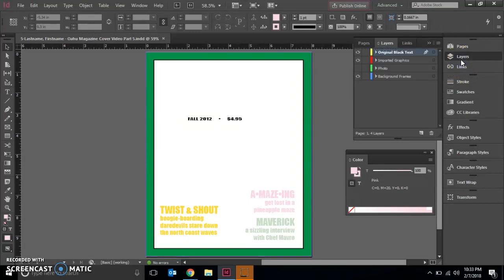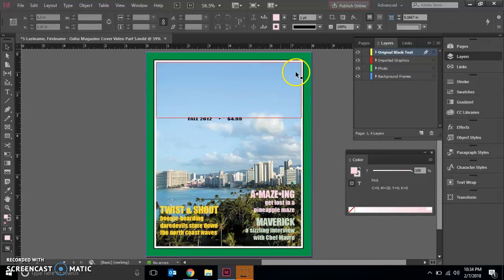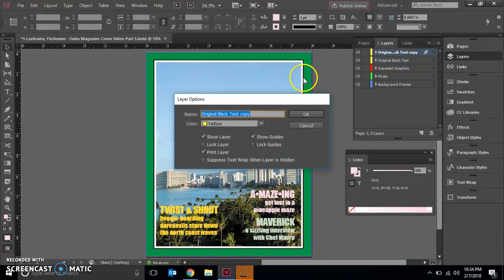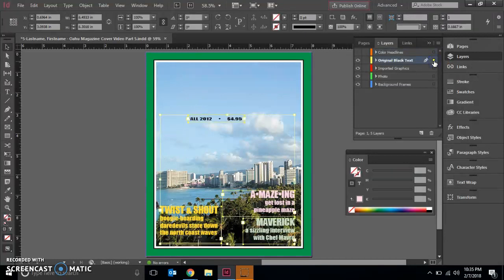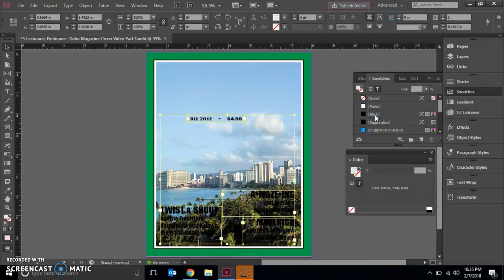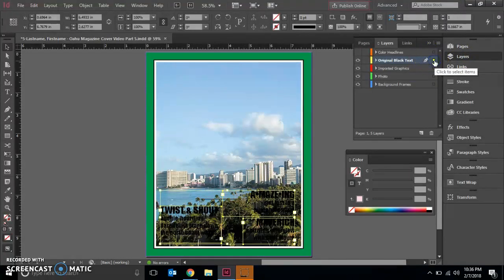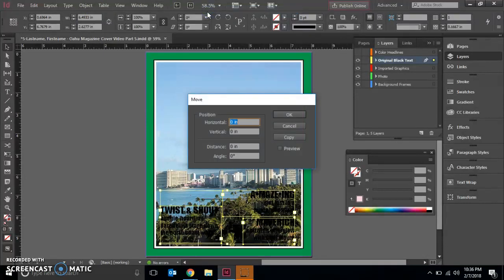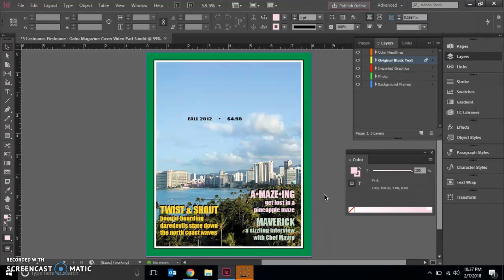InDesign - Chapter 5 - Part 7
Create black shadow text, pages 5-21 through 5-22 in the book.